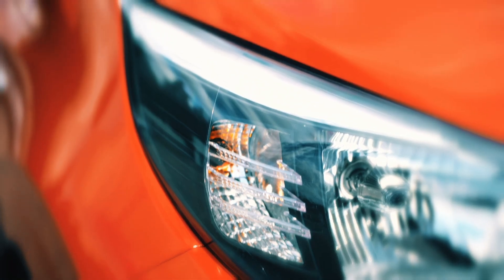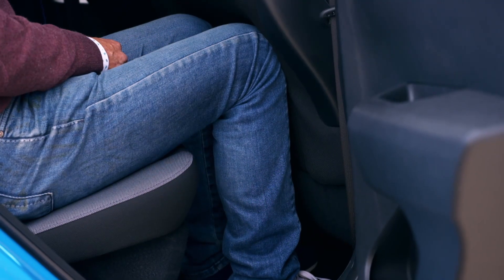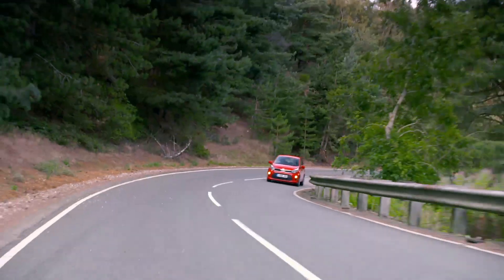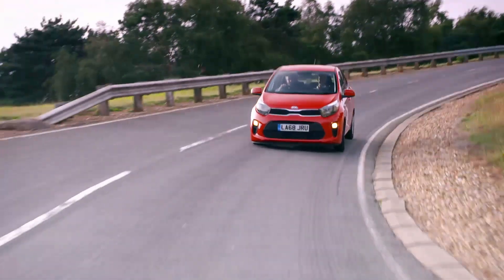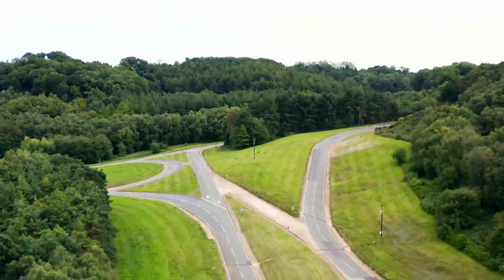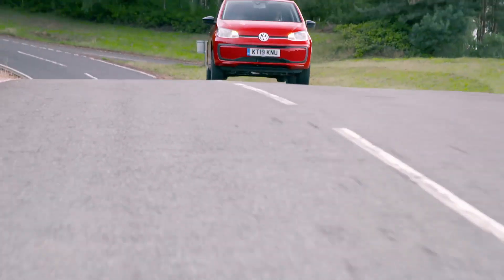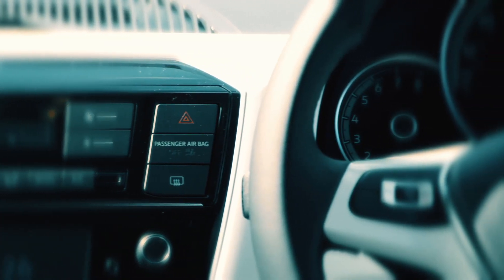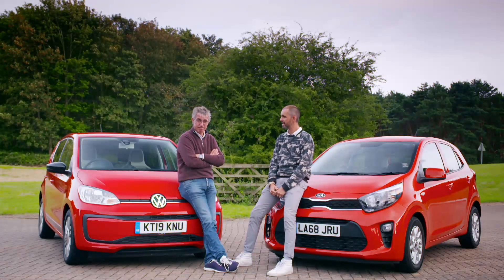Kia Picanto VS Volkswagen Up! - The Drive Test | Fifth Gear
Jonny and Jason try to find a brand new car for just ten thousand pounds that they actually rate. To watch full episodes from our latest series